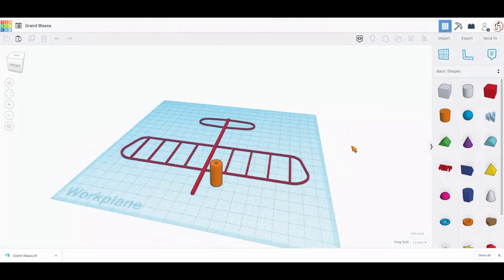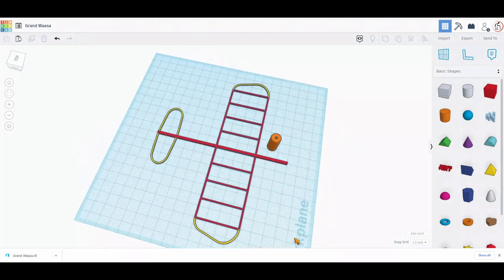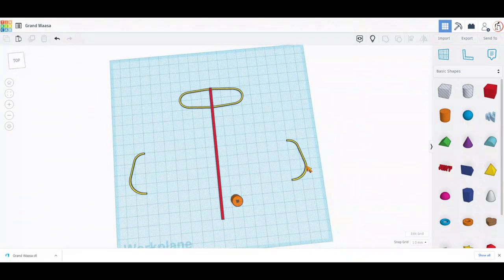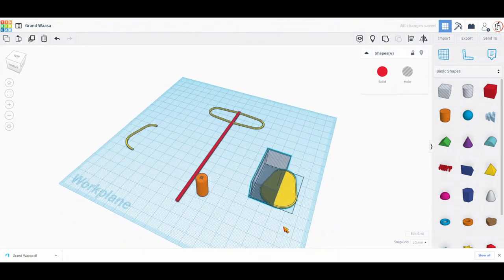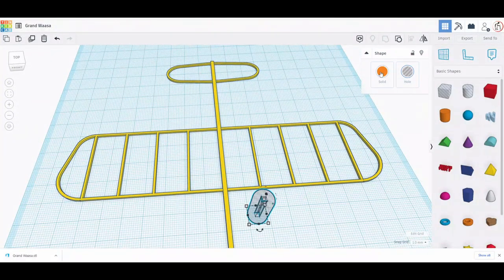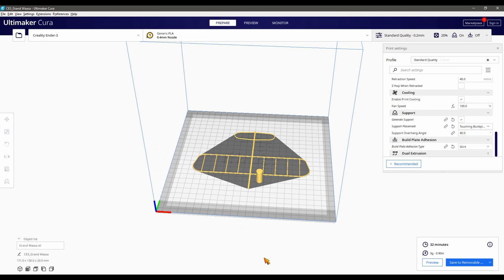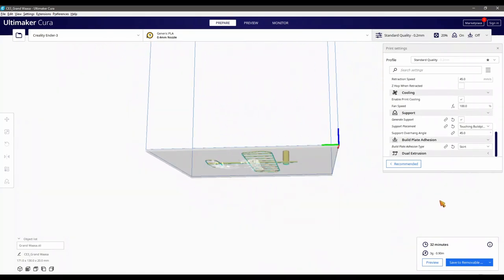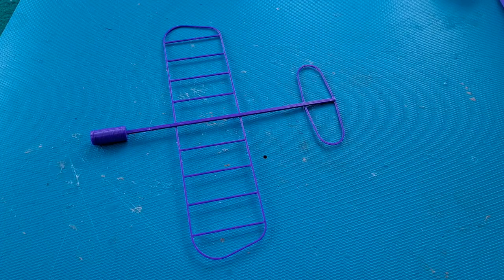Grand Waasa Mk1 Part 1 3D design and print